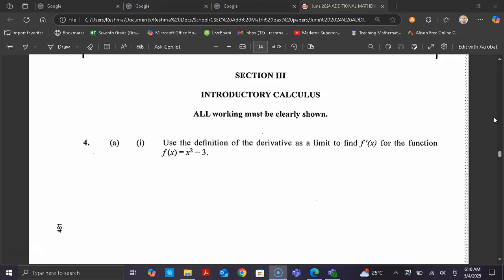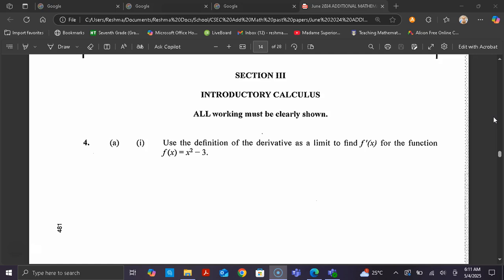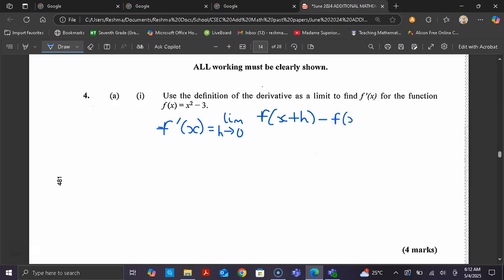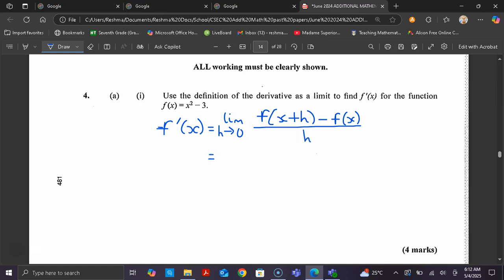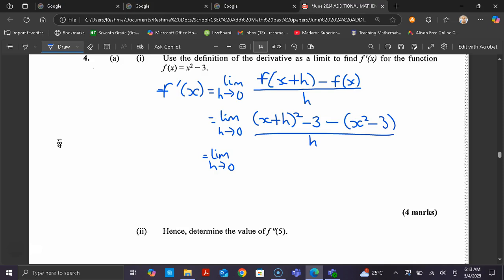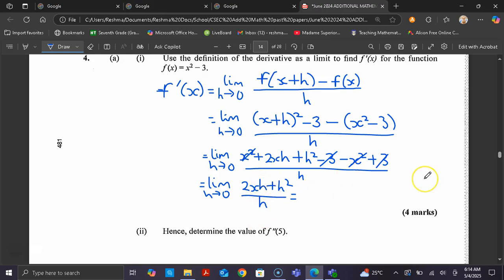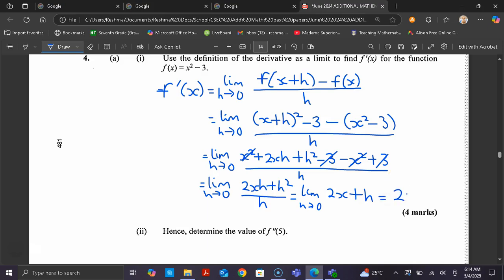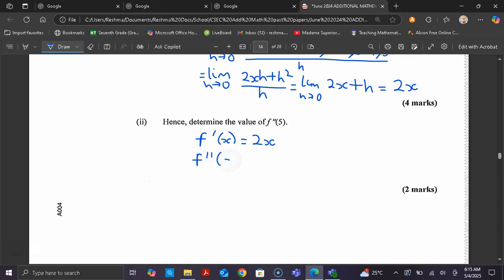CSEC Add Math Paper 2 worked solutions - June 2024 - Question 4(a)